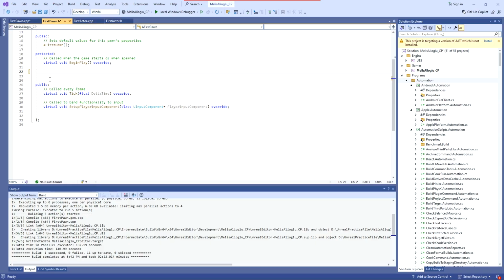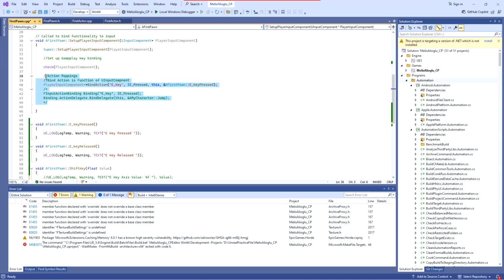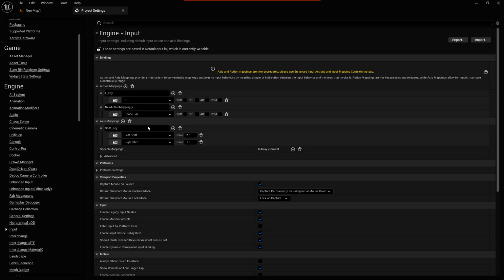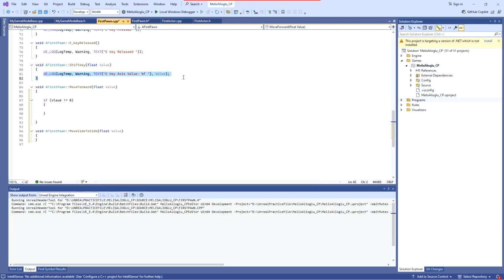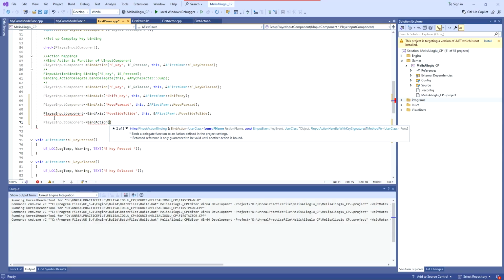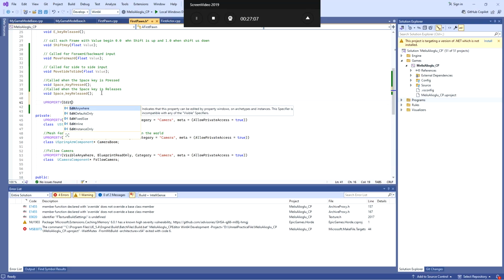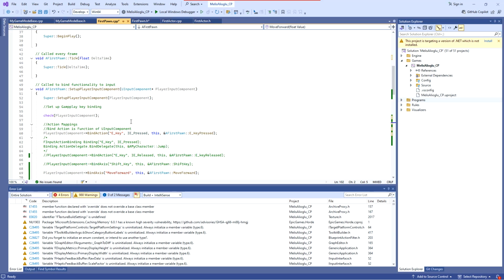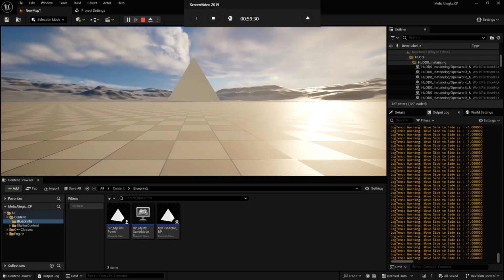Unreal Engine, Technical Animator, C++_ 04